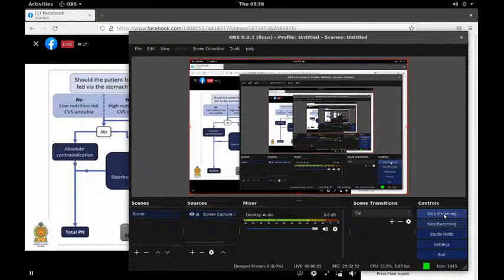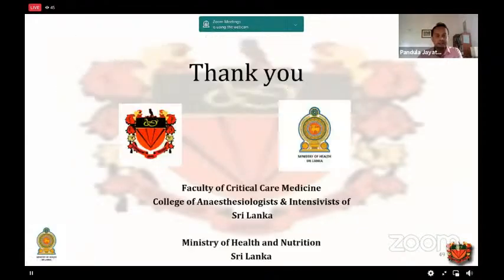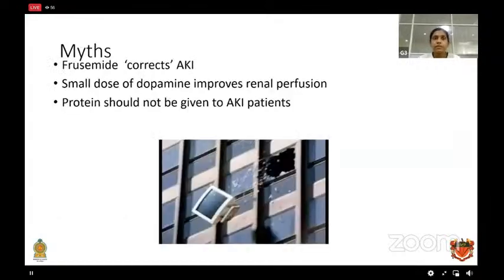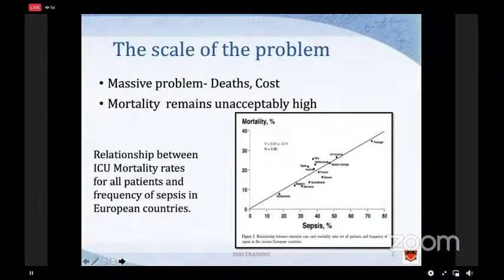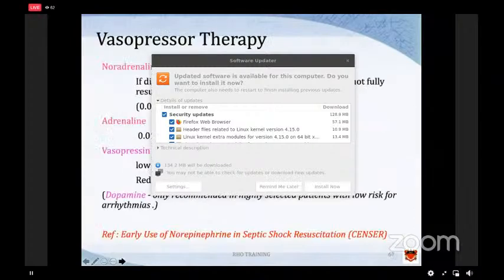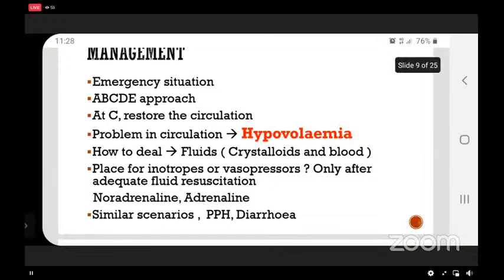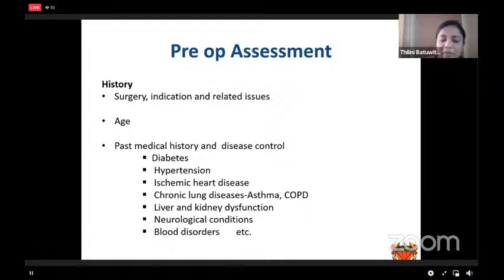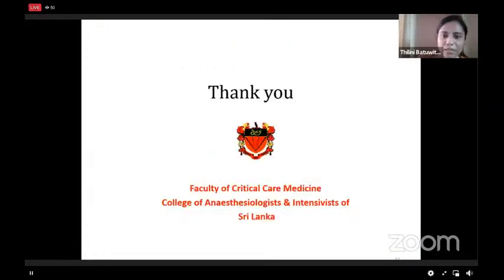Critical Care Workshop - Day 3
Pre Intern Training in Critical Care by College of Anaesthesiologists and Intensivists of Sri Lanka  With the collaboration of Director General of Medical Services II - Director Medical Services Ministry of Health Sri Lanka